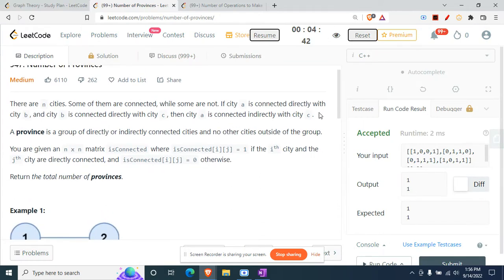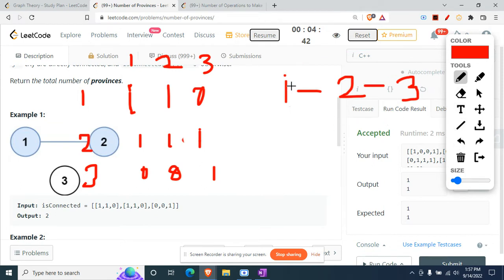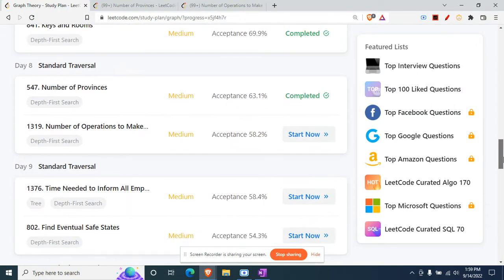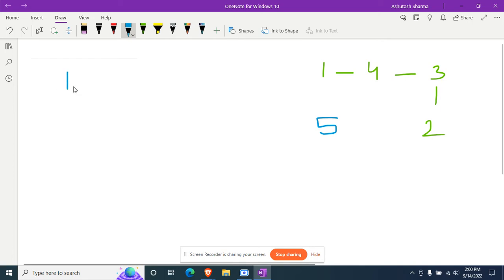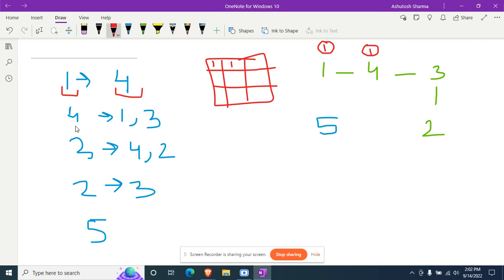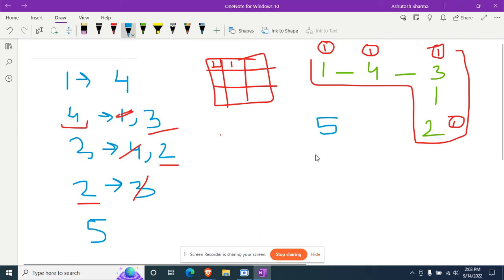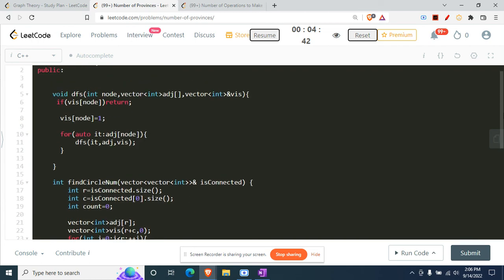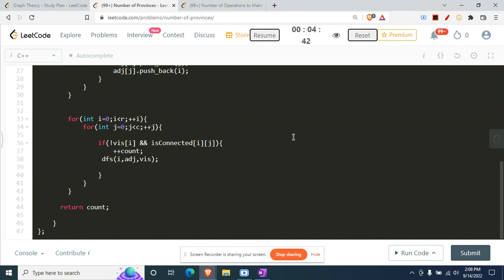547 Number of Provinces Leetcode | Graph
547  Number of Provinces Leetcode| Leetcode  547  Number of Provinces |547  Number of Provinces